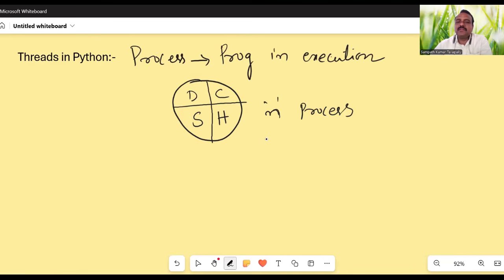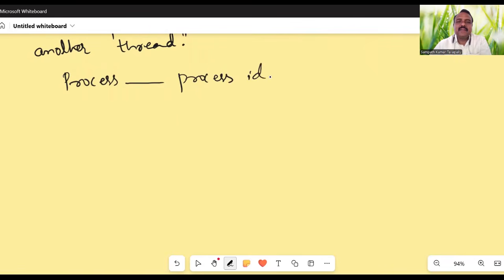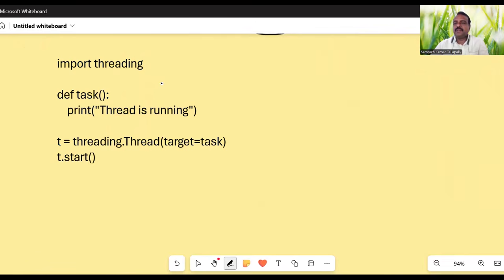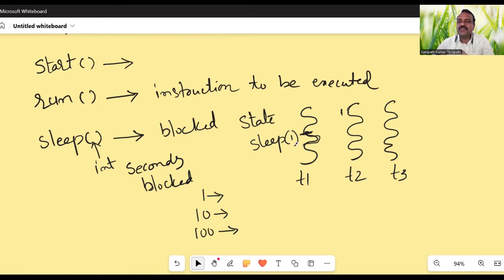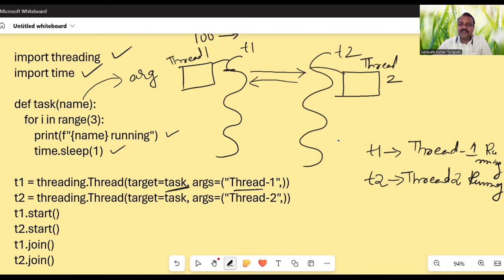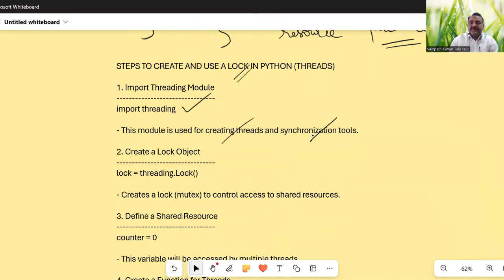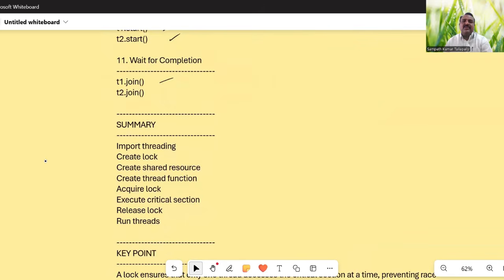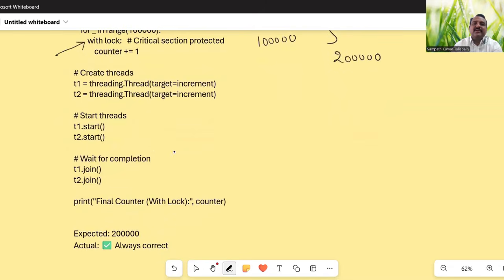Threads in Python and Synchronization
it helps BTech BCA and BSc students